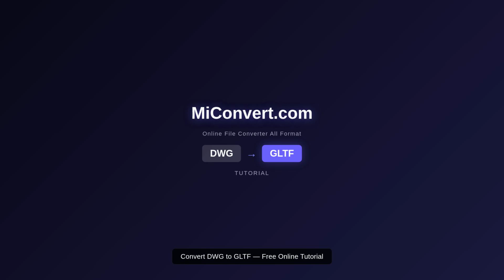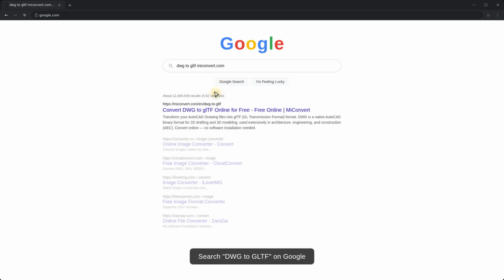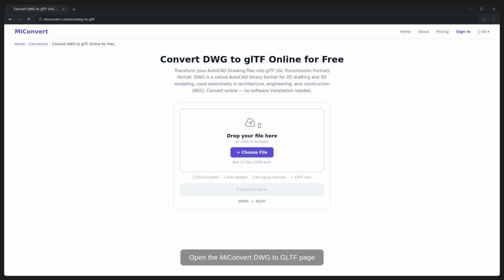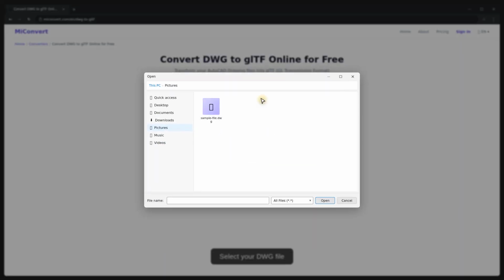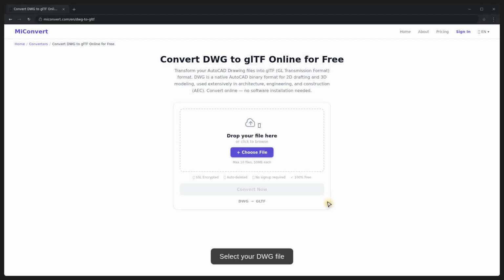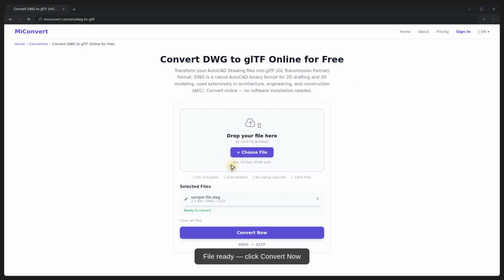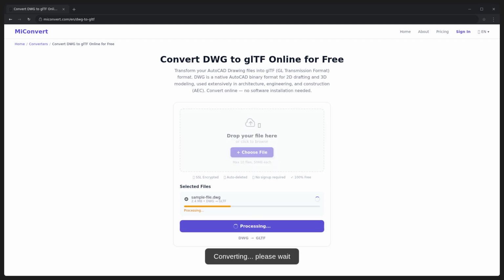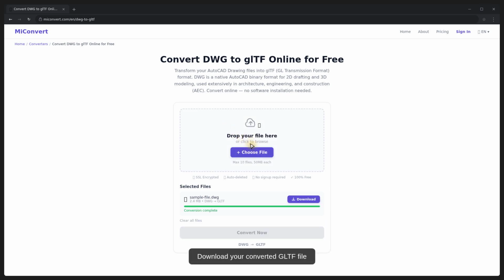Tips to Convert DWG to GLTF on PC & Mobile Without Apps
Detailed guide on how to convert DWG files to GLTF quickly, for free, and without losing original quality. Perfect if you need to process file formats, reduce size, or upload files to systems that only support GLTF format.

⏳ Main video content:
0:00 - Intro to DWG to GLTF converter
0:06 - How to search on Google
0:14 - Accessing MiConvert for free
0:20 - Uploading the DWG file to the system
0:28 - Starting the conversion to GLTF
0:35 - System is processing online...
0:41 - How to safely download the GLTF file
0:48 - Outro and thanks